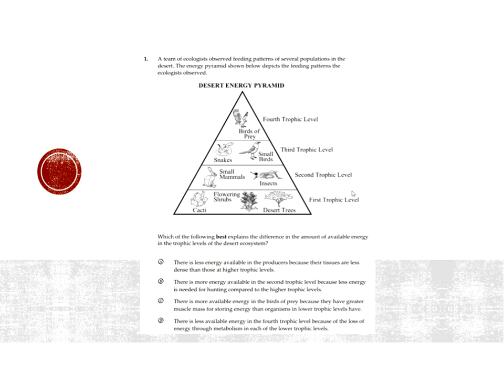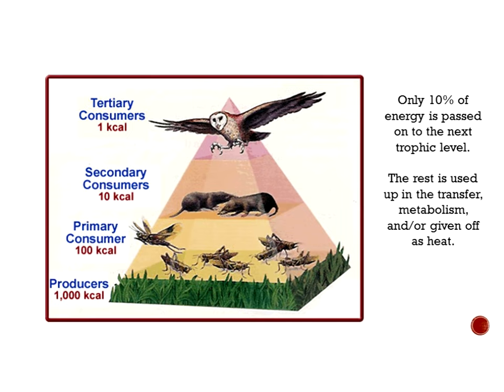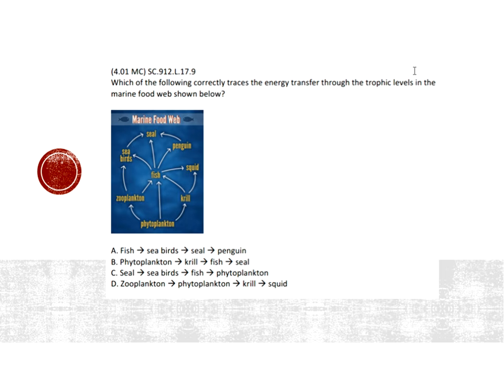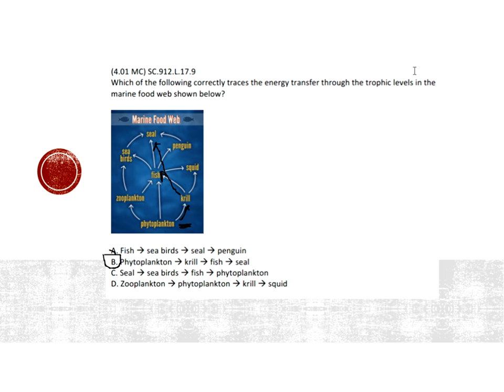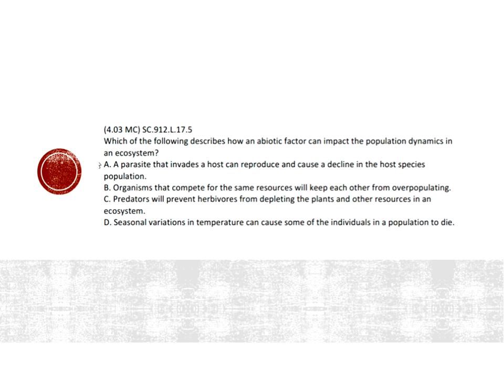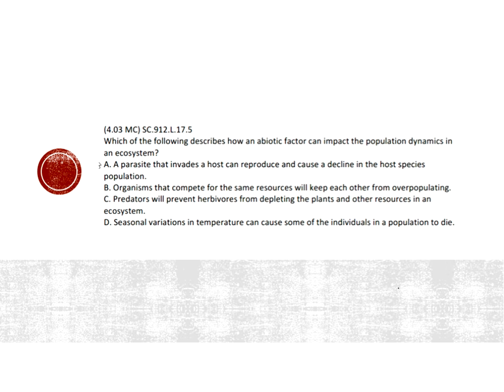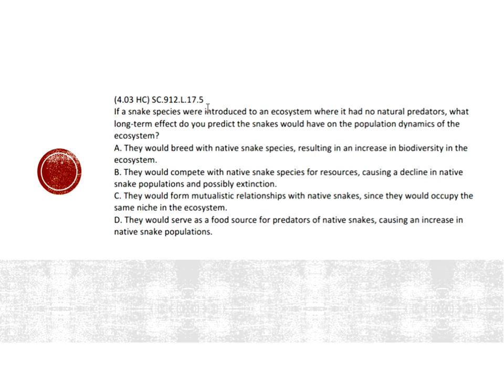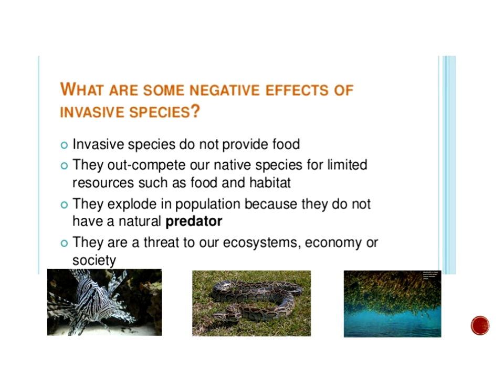Biology EOC Review Ecology